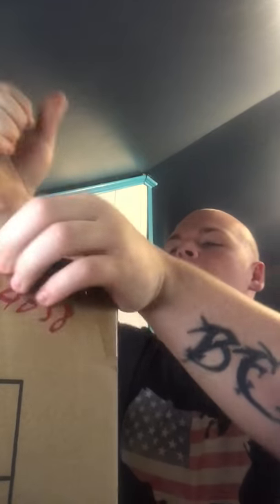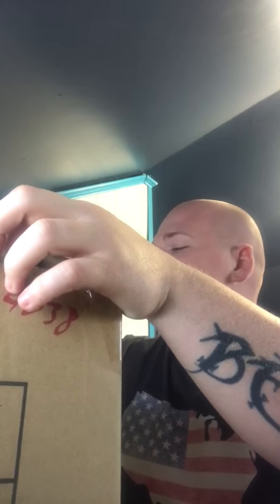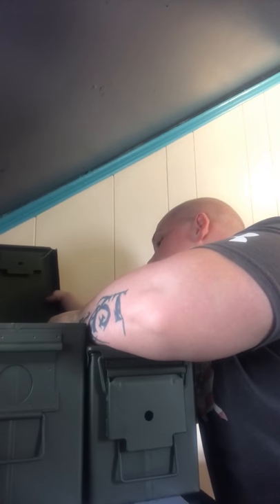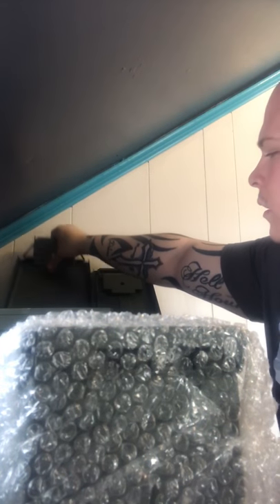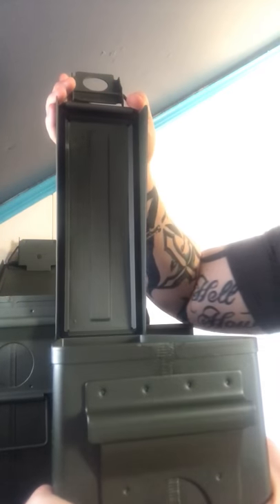3 PC Ammo Can Unboxing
Nesting ammo can review